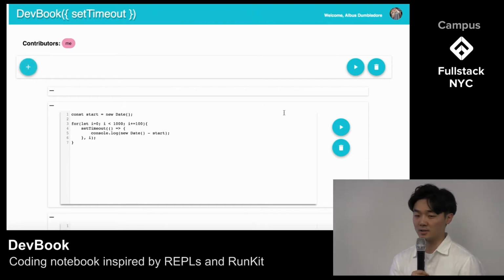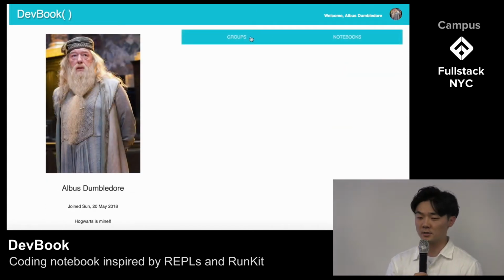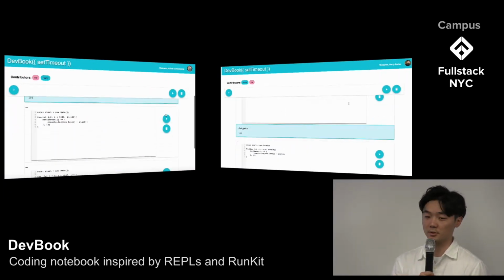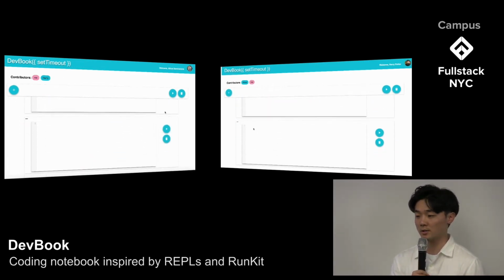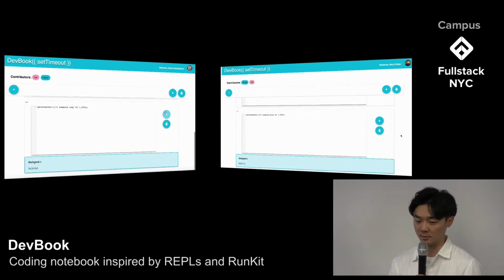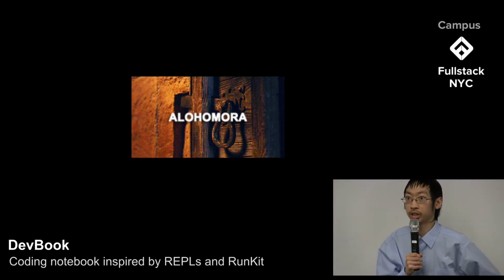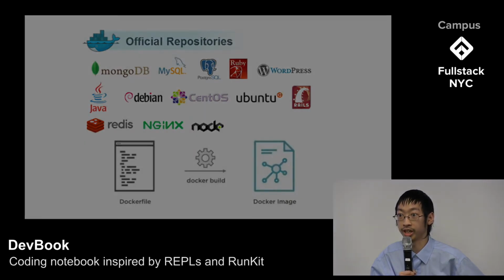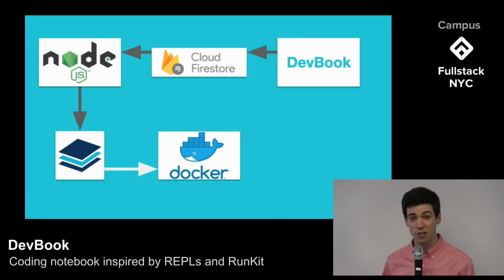Capstone Project: DevBook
DevBook connects a front end React application with a Docker client to provide a seamless, shareable coding experience. DevBook utilizes CodeMirror to render an interactive text-editor, Google Cloud Firestore for real-time data management, and containerized Docker environments to run users’ code. As a team, we used an Agile workflow and quickly iterated through various solutions to explore how to efficiently run code in a browser environment.

Team Members: Connor Jessup, Fred Ma, Jang Won Ko, Ben Ellentuck